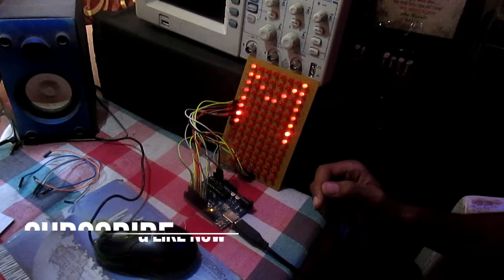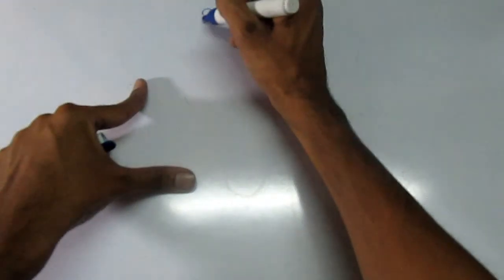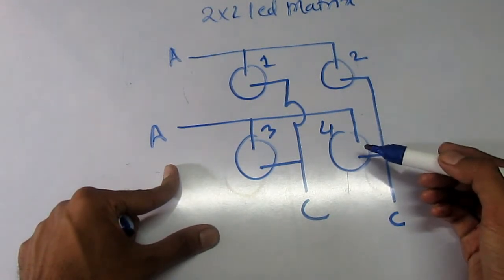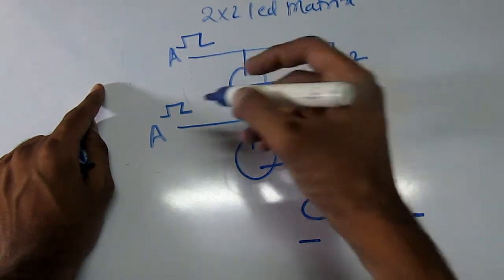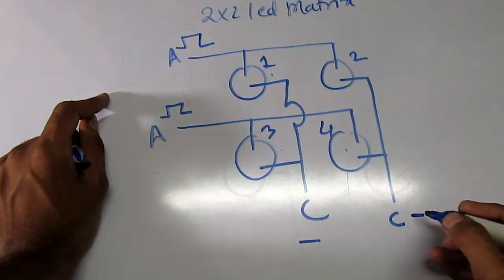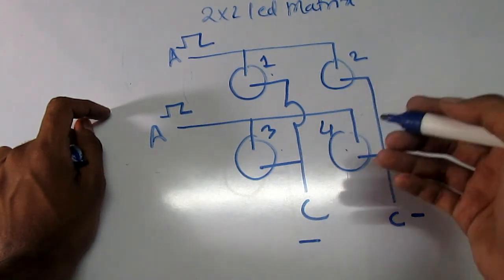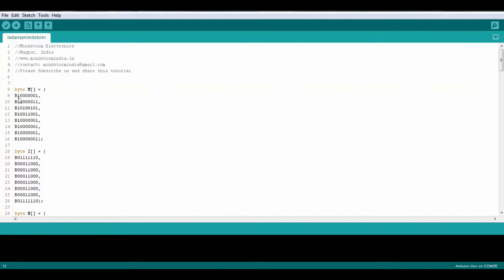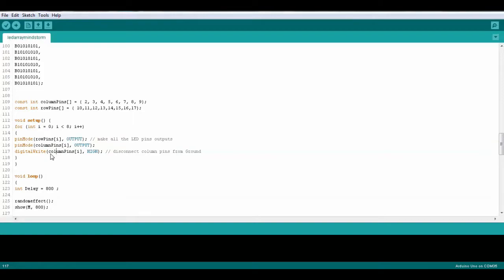Arduino Led Matrix Tutorial | 8X8 Led Matrix Display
Arduino Led Matrix Tutorial.

In this tutorial I will show you how to interface 8x8 Led Matrix with Arduino and display Whatever.

Narration and Program: Chirayu Barde
Circuit: Krunal Wandhare & Mandar Dharaskar
Video: Gaurav Wandhare
Video edit: Pranay Rokade
Thumbnail: Suraj Dabhade